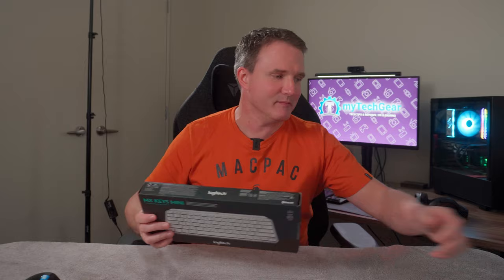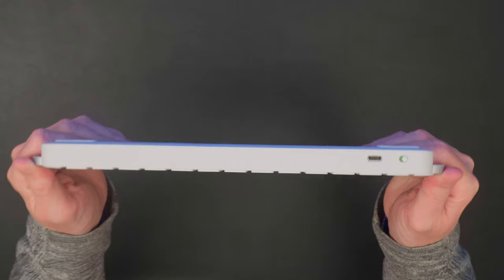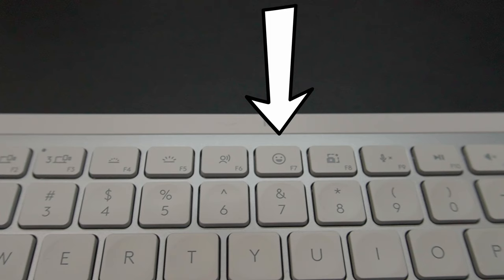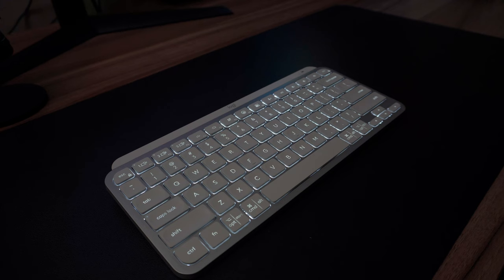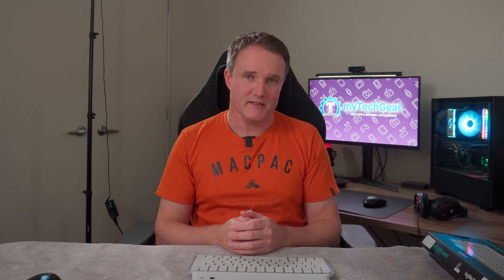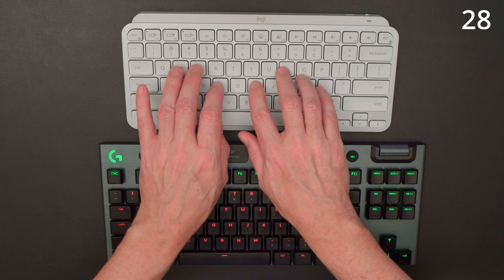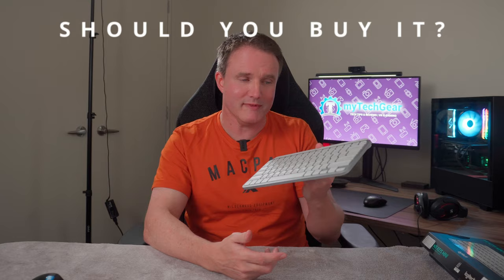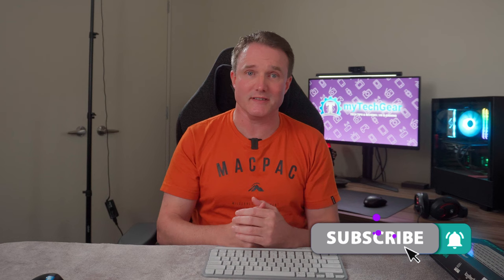I REPLACED ALL MY KEYBOARDS WITH THIS! | Logitech MX Keys Mini Review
Looking for a single keyboard to use across all your devices? Then this could be the keyboard for you! A Bluetooth wireless keyboard that can connect to 3 different devices with just the click of a switch. But, it's definitely not for everybody. So to find out if it's right for you... JUST PRESS PLAY! 😊

PURCHASE LINKS*:
Logitech MX Keys Mini
Logitech MX Keys Mini for Mac
Logitech G915 TKL

Use this link for a FREE ONE MONTH TRIAL

CHAPTERS
0:00 Intro
0:25 Design & Features
4:04 Charging & Connecting
5:03 Typing Test
6:48 Verdict